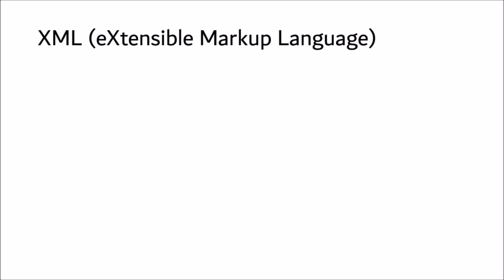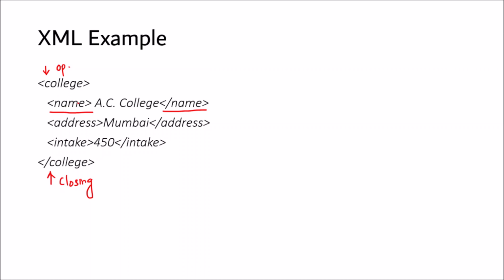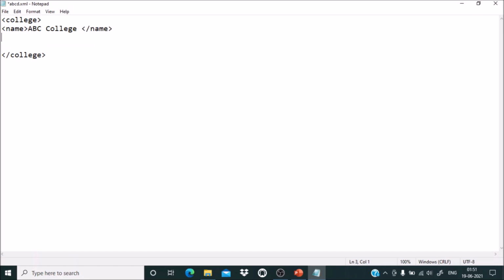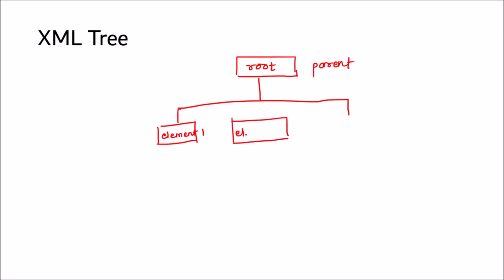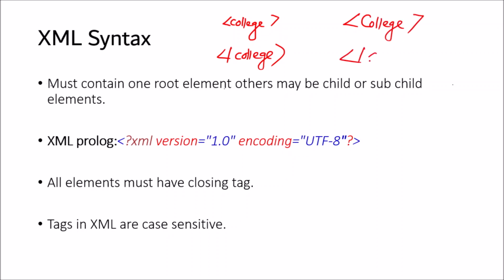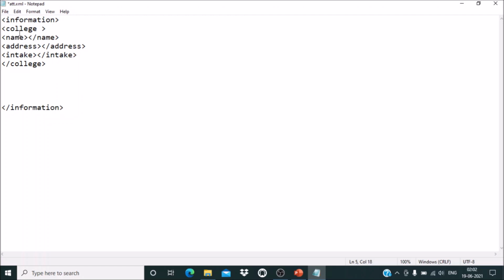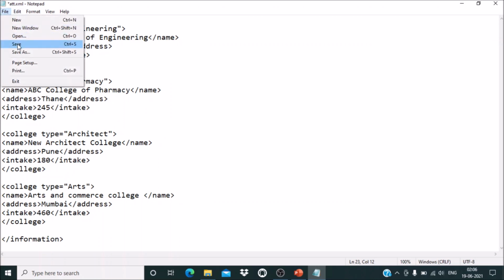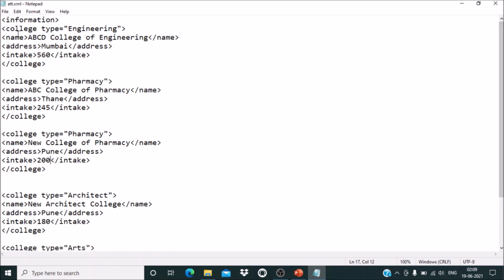Web Technology: XML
extensible markup language